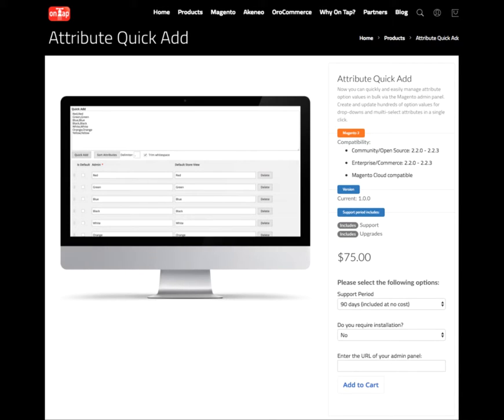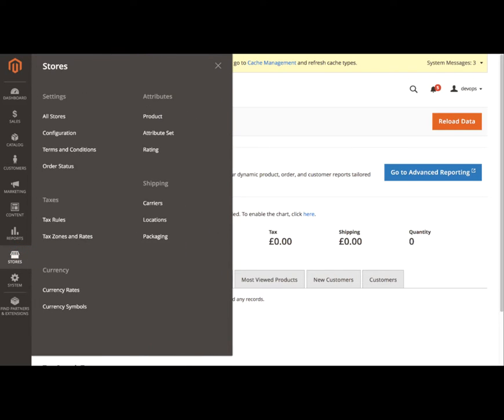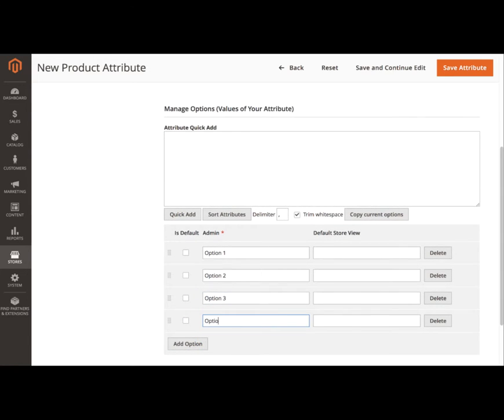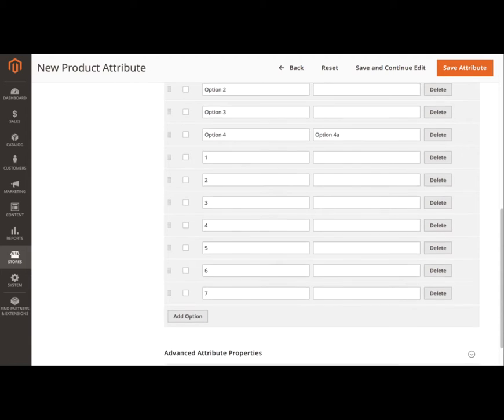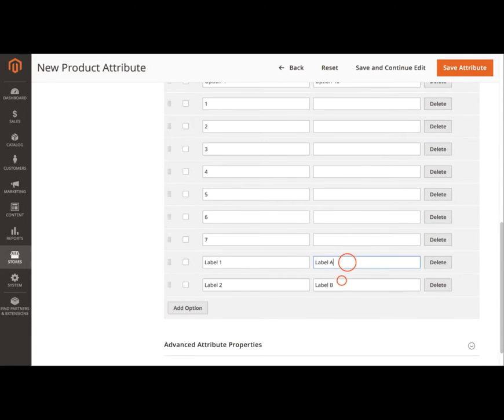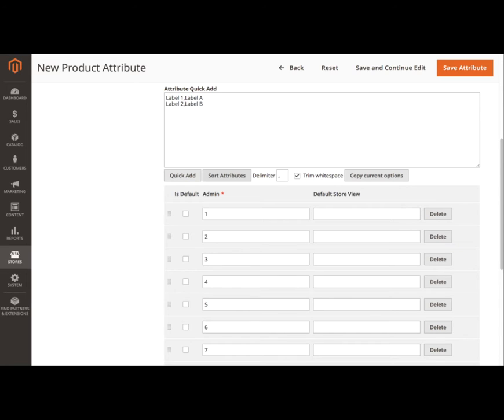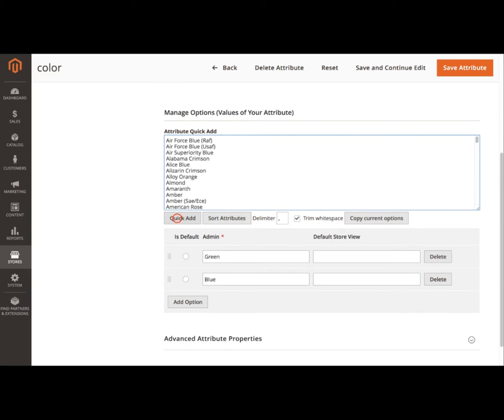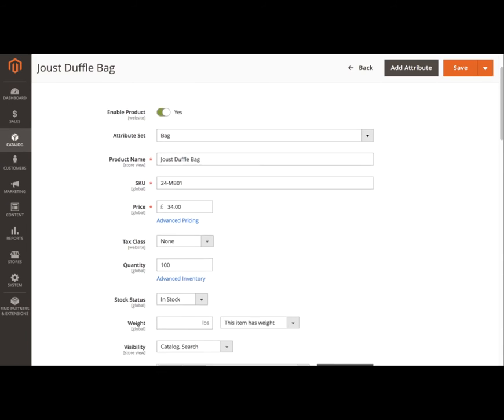Attribute Quick Add for Magento 2